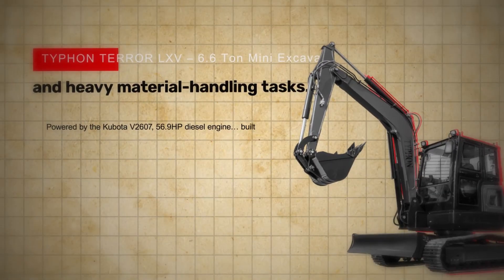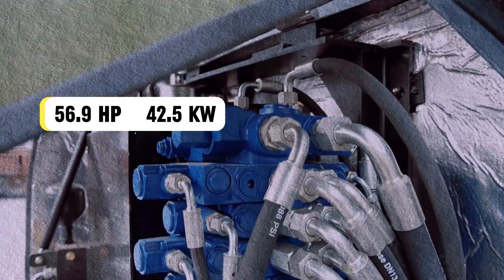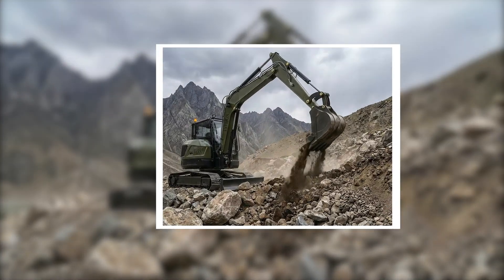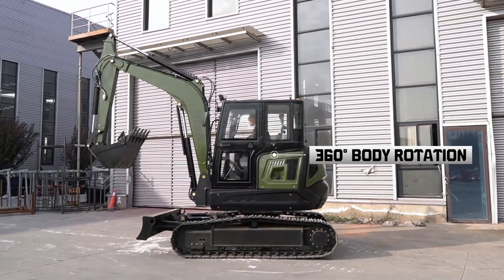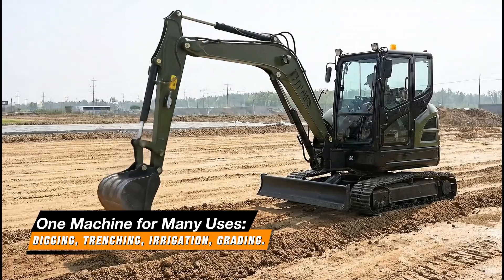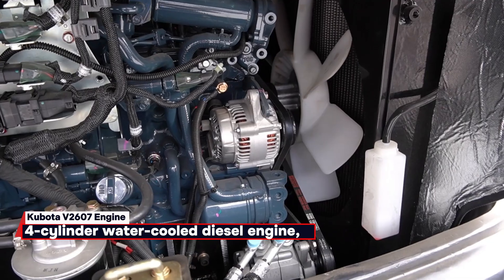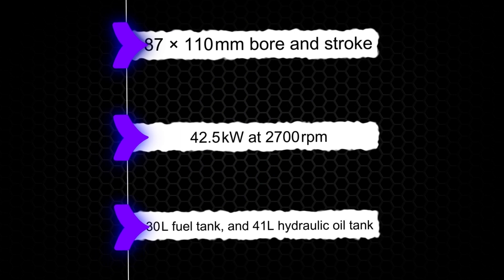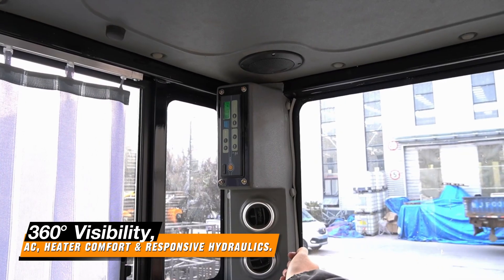What Makes the TYPHON TERROR LXV 6.6-Ton Mini EXCAVATOR So POWERFUL?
The unparalleled power and versatility of the TYPHON TERROR LXV 6.6-Ton Mini Excavator, designed for high-performance construction, agriculture, and land development tasks.

Powered by the reliable Kubota V2607 diesel engine, this machine delivers strong digging force, smooth hydraulic response, and consistent operation in demanding environments.

With its Boom Swing system, 360° body rotation, and reinforced steel undercarriage, the TYPHON TERROR LXV excels in tight spaces while providing comfort, power, and long-lasting reliability.

Weighing 6.6 tons and measuring 5834 mm long, 2000 mm wide, and 2570 mm high, this mini excavator combines agility, stability, and precision in confined areas, making it ideal for deep digging, trenching, cabling, irrigation, grading, and site leveling. Its high-speed efficiency, low-speed idling, and EPA Tier 4 compliance ensure reliable performance in a compact frame.

The machine features twin pilot joystick controls, high and low travel speeds, and responsive hydraulics for efficient long-shift operations.

With a standard digging bucket, tool box, and digital manual, the TYPHON TERROR LXV is the ultimate solution for construction, agriculture, and land development projects.

Learn more about its impressive features, including the AC/Heater enclosed cabin, 360° body rotation, and boom swing, and discover how it can replace multiple machines and adapt easily across industries.

🔧 Key Technical Highlights
✅Operating Weight: 6.6 Tons
✅Engine: Kubota V2607, 4-Cylinder, Water-Cooled Diesel
✅Power Output: 56.9 HP / 42.5 kW
✅Low Idle: 825–875 RPM
✅Fuel Tank: 30 L
✅Hydraulic Oil Tank: 41 L

Dimensions:
✅ Length: 5834 mm
✅ Width: 2000 mm
✅ Height: 2570 mm

🛠️ Advanced Features
✅Boom Swing for precision in tight areas
✅Full 360° body rotation
✅High-Low travel speed control
✅Heavy-duty steel track undercarriage
✅Strong hydraulic output for attachments
✅Enclosed AC/Heater Cabin for all-weather operation
✅Twin pilot joystick controls for smooth, accurate movement